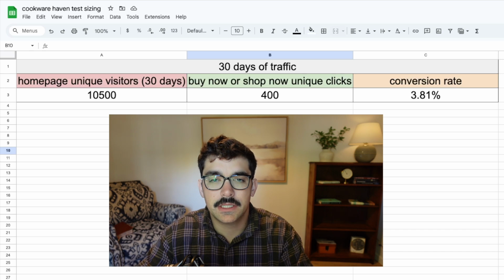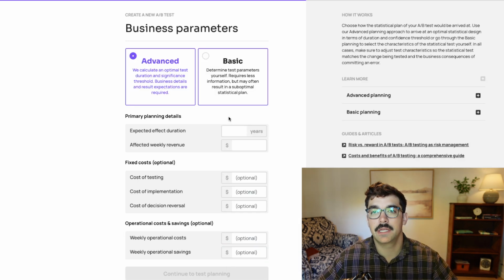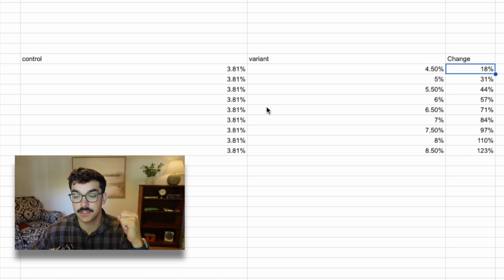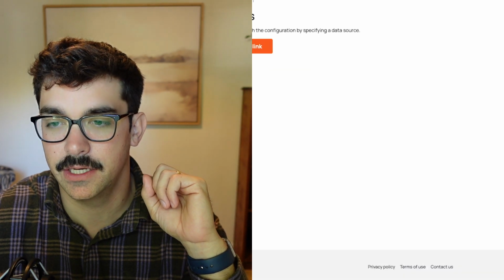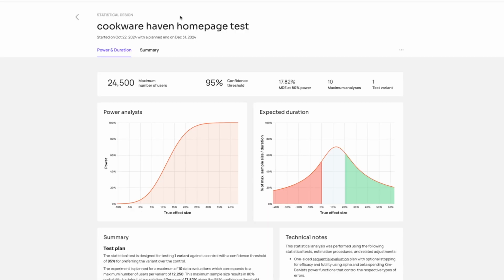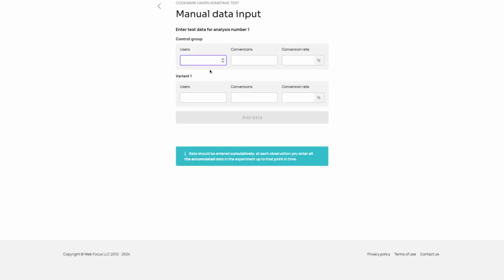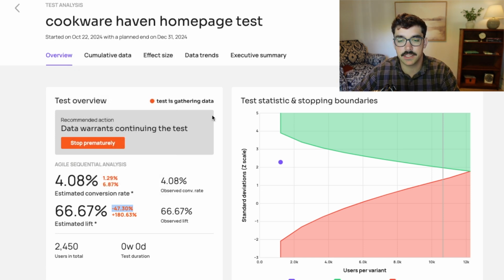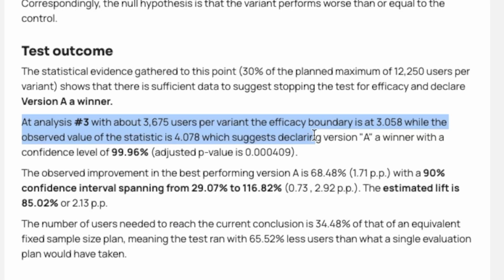how i plan and run an a/b test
🔬 How to Run an A/B Test: A Practical Guide for Beginners
Learn the exact process I use to run successful A/B tests, developed over 10 years in digital analytics. Skip the theory - get straight to implementation with a real-world example!
In this video, you'll learn:

How to choose what to test (with real examples)
Setting up the statistical framework
Running tests sequentially
Learning from your results

We'll follow a practical example using "Cookware Haven," walking through their goal of increasing new customer acquisition by 15%. I'll show you my exact process for:

Conducting initial analysis
Sizing your minimum detectable effect
Selecting and prioritizing test ideas
Setting up metrics and decision matrices
Running and monitoring your test
Interpreting results and planning next steps

Perfect for: Marketing teams, product managers, and anyone interested in data-driven decision making.